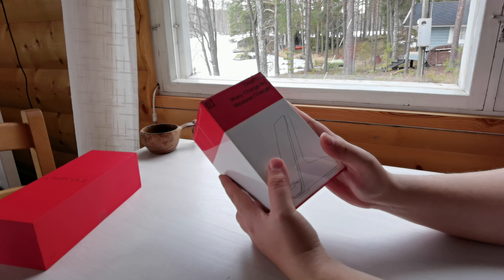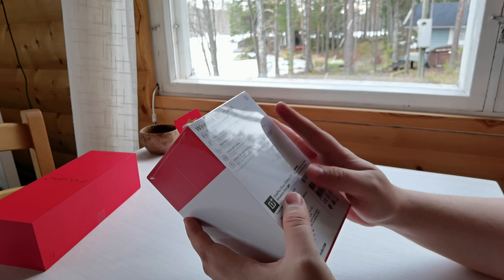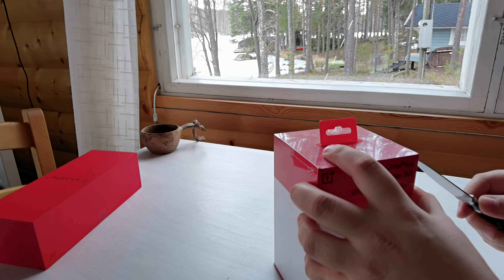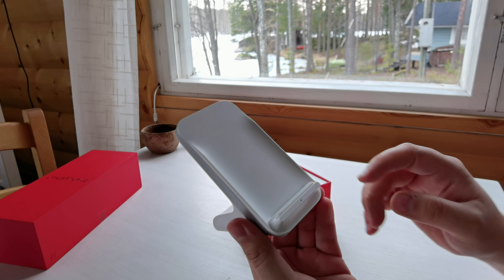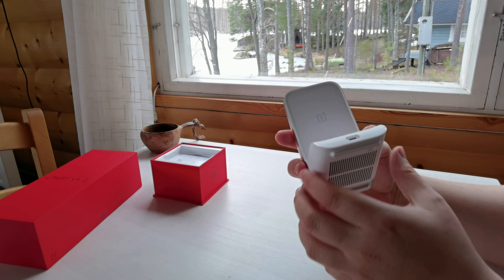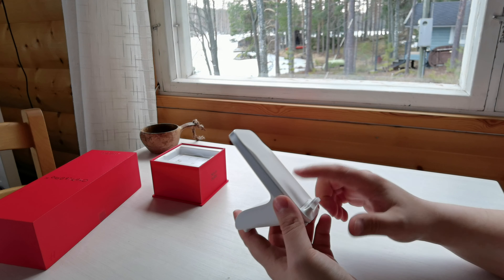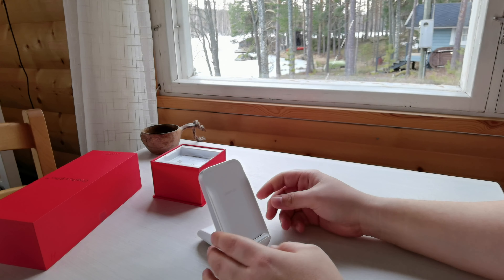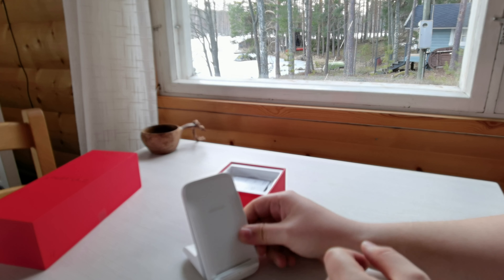OnePlus Warp Charge 50 Wireless Charger | THEY FIXED IT!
OnePlus only recently created their own wireless charger with the OnePlus 8 Pro release however it was only a 30W charger, now they have created a 50W Wireless charger for the OnePlus 9 Pro. They seem to have fixed the issues that came up in the previous version.

📲Thinking of getting a OnePlus Device?